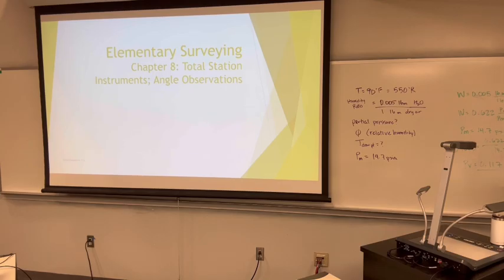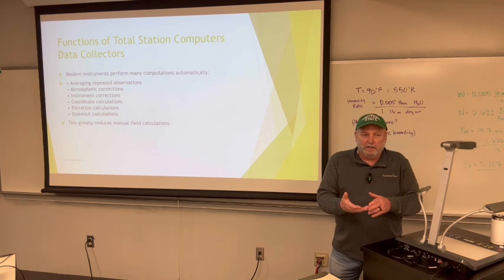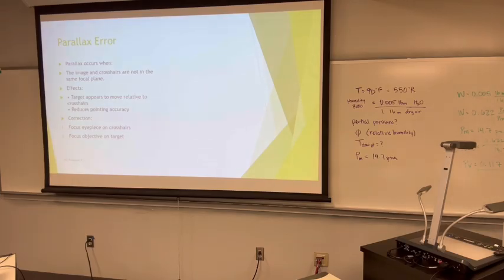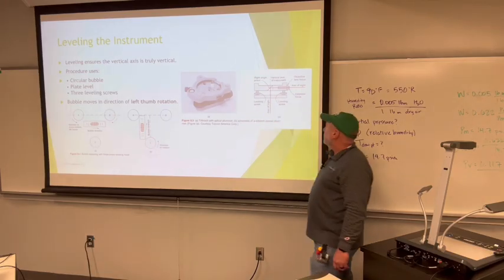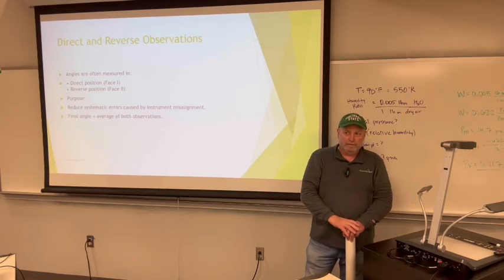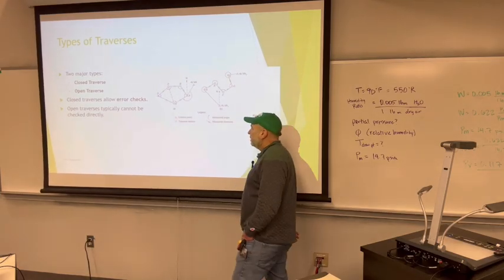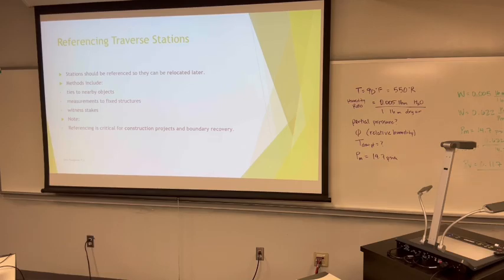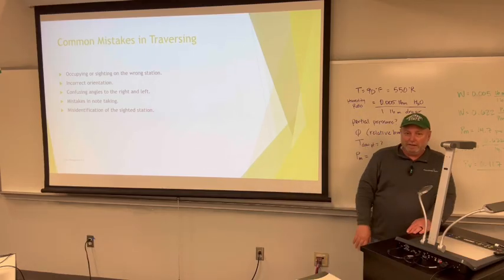SUR-105 Total Stations - Horizontal Angle Observations